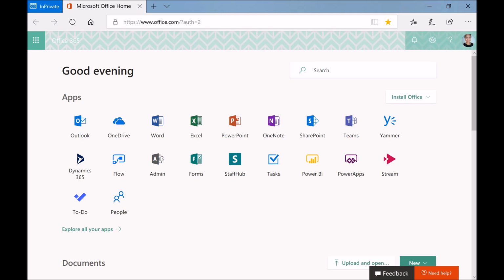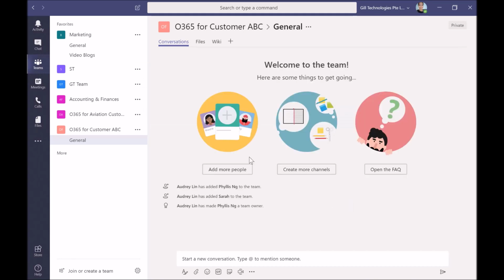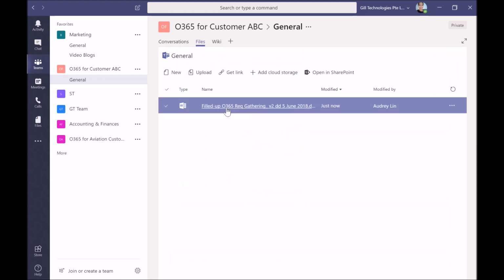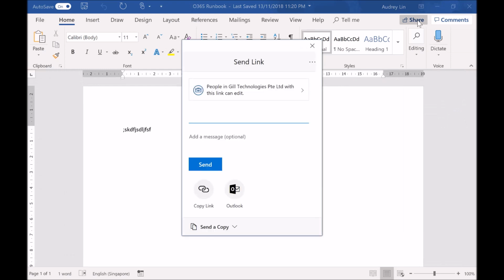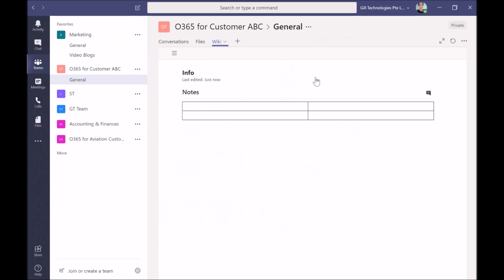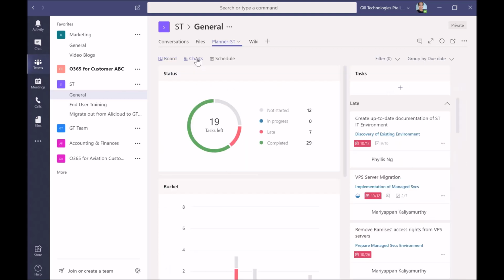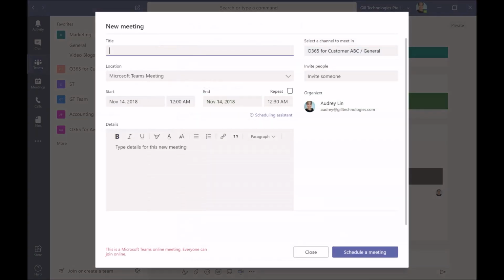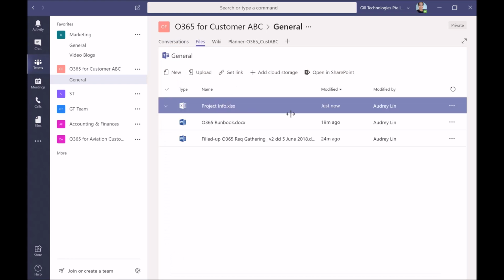Improve Collaboration Using Microsoft Teams